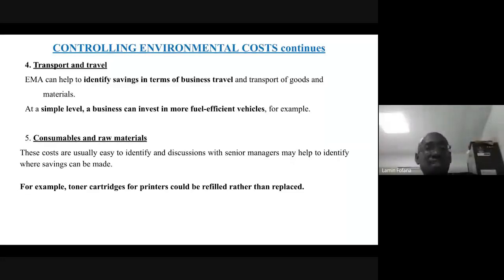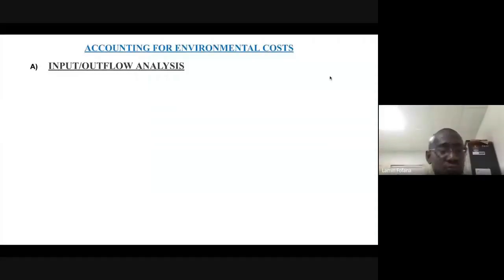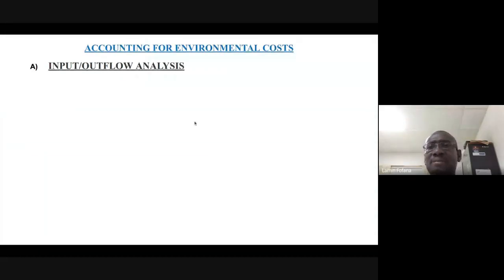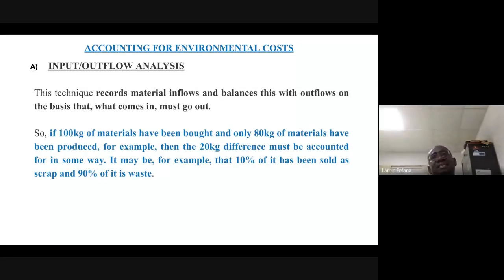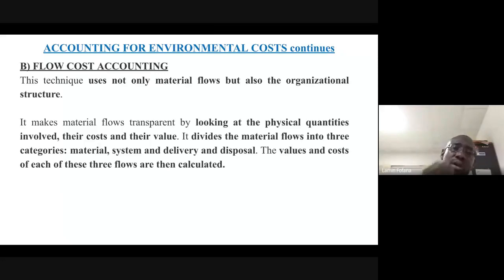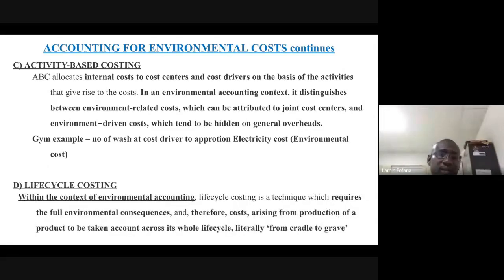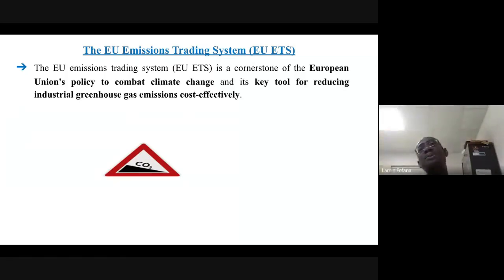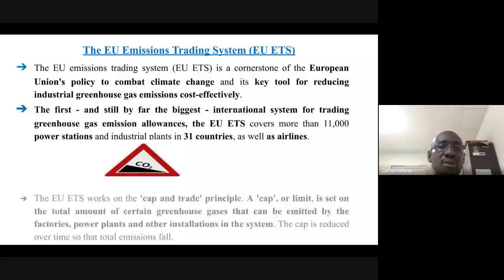Lecture 7 1 of 2 EMA Environmental Management Accounting continues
Environmental Management Accounting continues